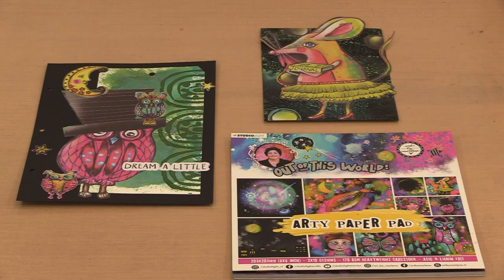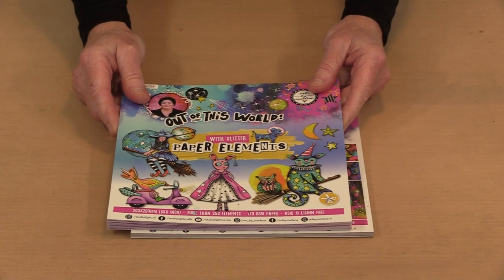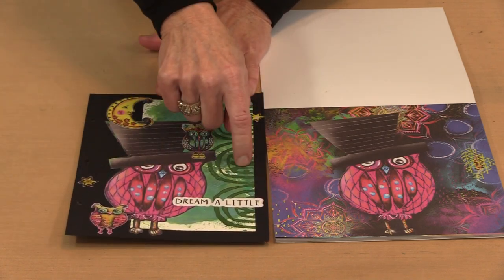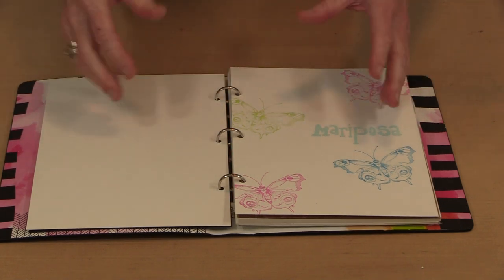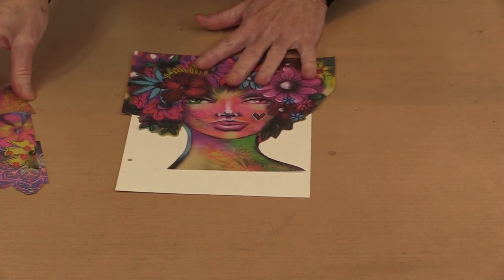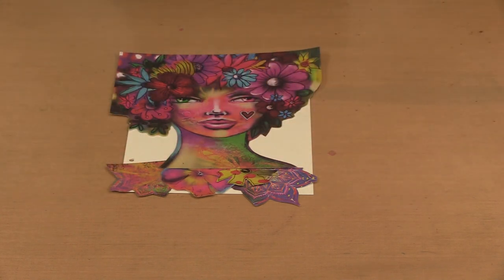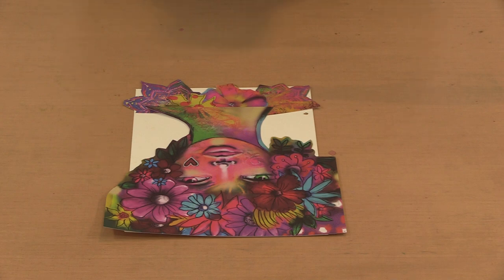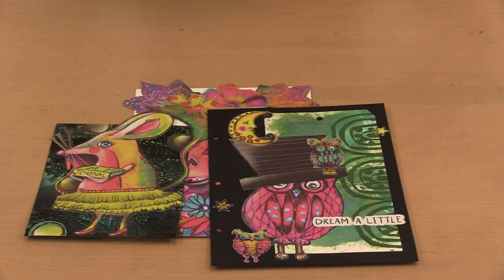Free Art By Marlene Arty Paper Pad Promotion Begins Today! by Joggles.com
Spend $50 on products other than Gift Certificates and receive a free Arty Paper Pad!  Click "show more" for links to the products & promo details...

Click the link above and you'll see the Embrace Change stamp set in the first row of products
Scroll to the bottom of the page to see the Handy, Perfect, and Artist sized journals
* Go on to page 2 where you'll find the page refills, in 3 colors, for all of those journals
* Out Of This World Paper Elements Die Cut Block